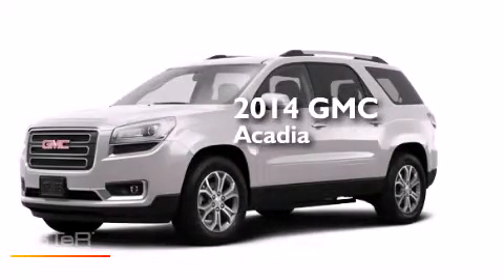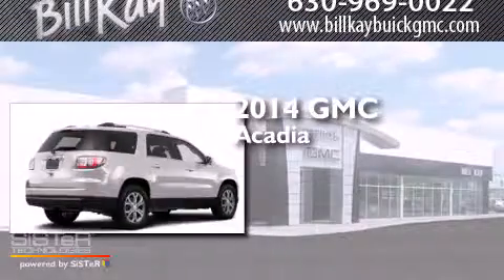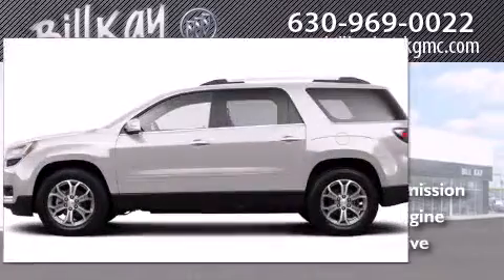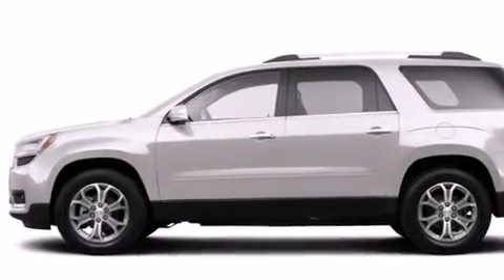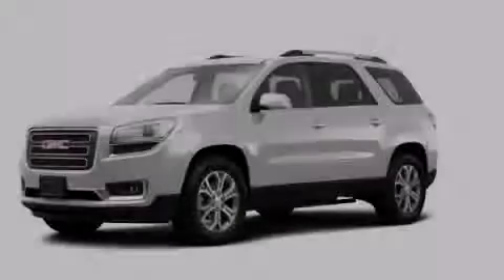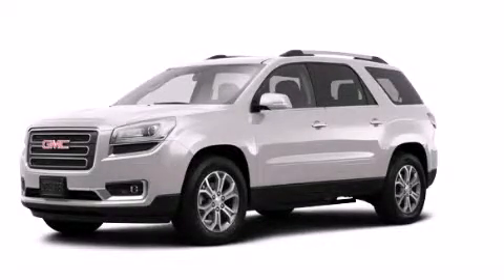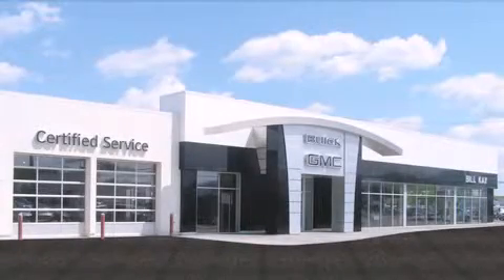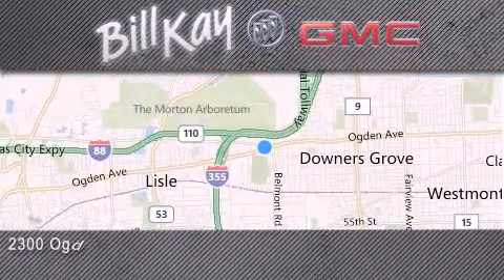2014 GMC Acadia Downers Grove IL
We have been honored to serve the Downers Grove IL area , we promise that your experience at our dealership will exceed your expectations ! Year : 2014 Make : GMC Model : Acadia Engine : 3.6L 6 Cyl. Fuel Injected Trans .